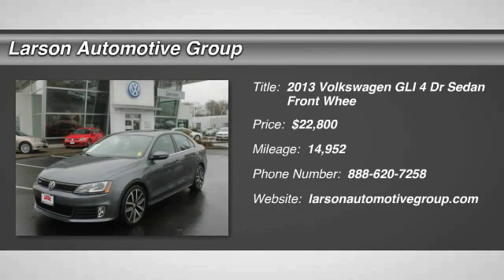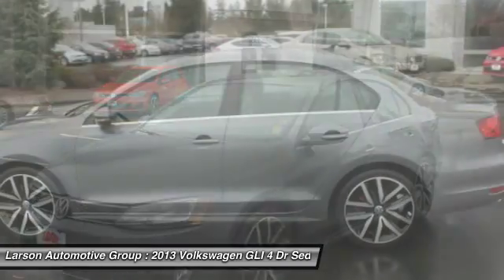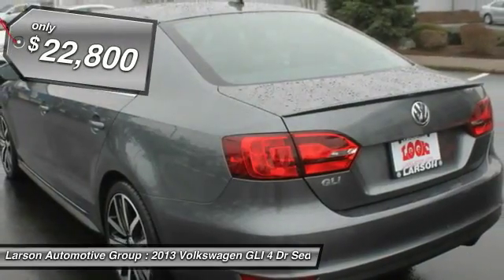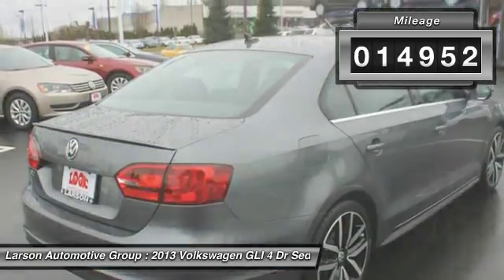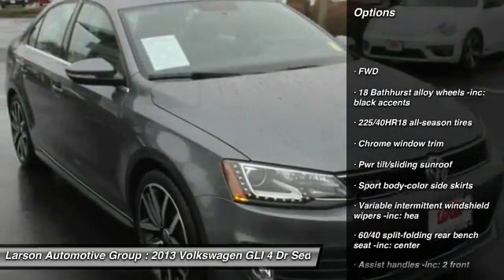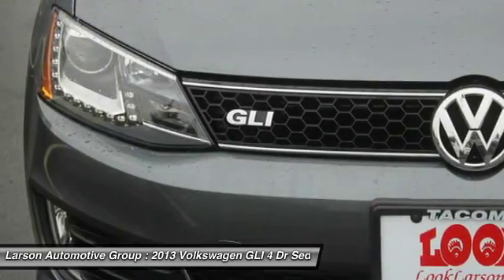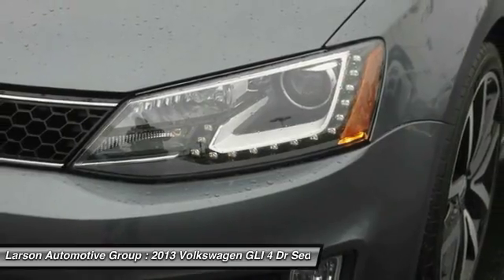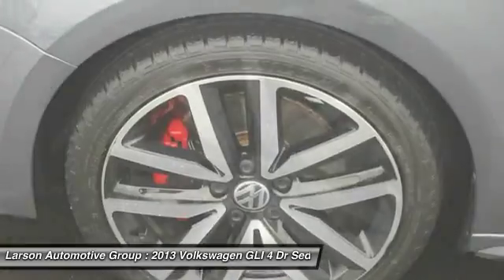2013 Volkswagen GLI Puyallup WA V8525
2013 Volkswagen GLI Autobahn

2001 N. Meridian

Jetta GLI Autobahn. Low miles indicate the vehicle is merely gently used. Won&#39;t last long! Are you still driving around that old thing? Come on down today and get into this superb-looking 2013 Volkswagen Jetta! This wonderful Volkswagen is one of the most sought after used vehicles on the market because it NEVER lets owners down. Volkswagen Certified Pre-Owned means you not only get the reassurance of a 2yr/24,000 mile Bumper-to-Bumper Limited Warranty, but also a 112-point inspection/reconditioning, 24/7 roadside assistance, and a complete CARFAX vehicle history report. The Robert Larson Autohaus,  quality european cars at low prices.